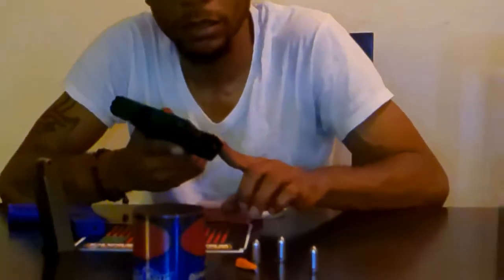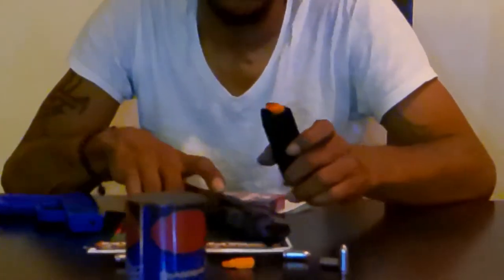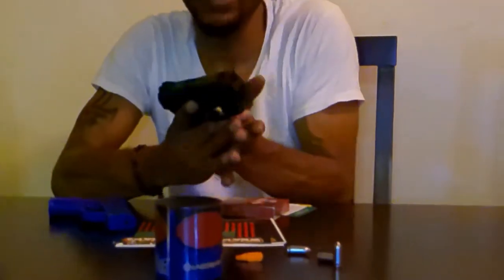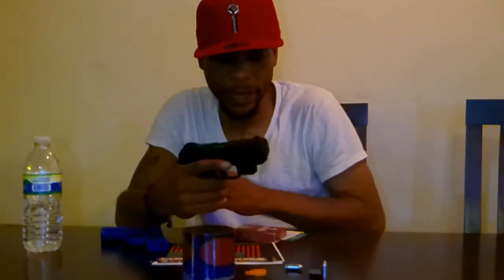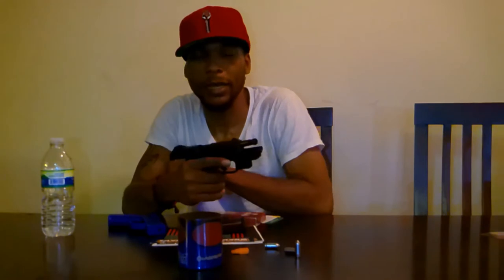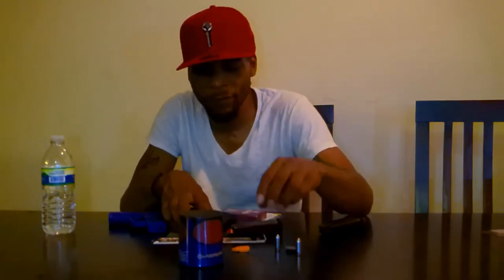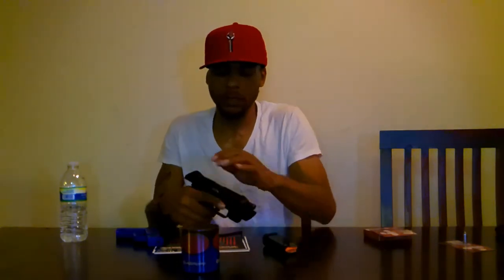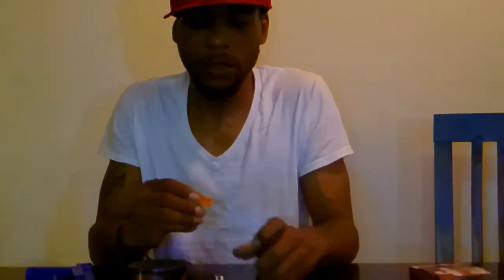Dry Fire training from dryfire fit training cards BONUS Footage of Lite Fighter 365 Training system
Dryfire fit Training Cards using my Ruger Security 9, my laserlyte gun, my laserlyte rumble target and some snap caps

BONUS FOOTAGE of the "Tailored Defense Training Groups Lite Fighter 365 Training System